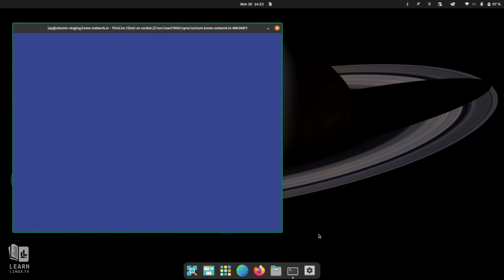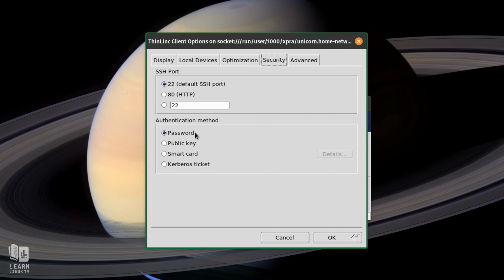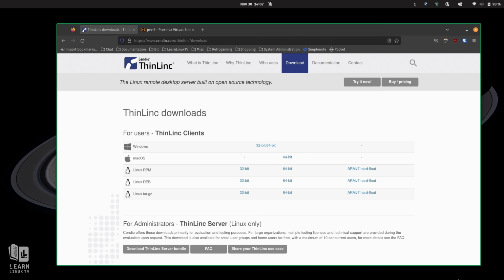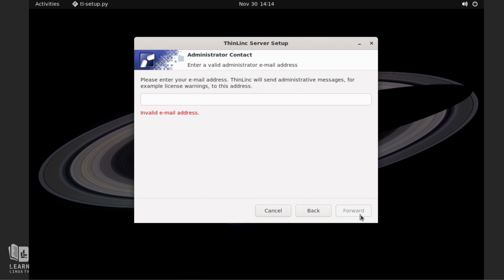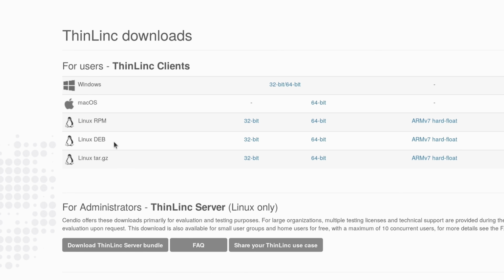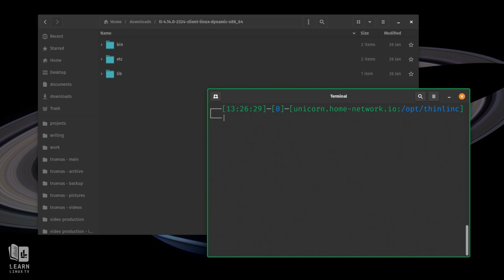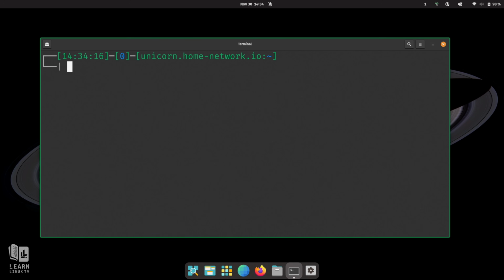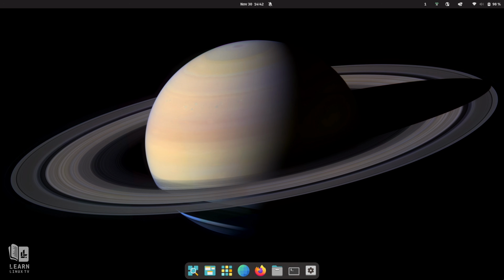ThinLinc Overview and Tutorial - How to Install and Utilize this Linux Remote Desktop Solution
Recently, I decided to check out ThinLinc - a remote desktop solution for Linux. With client apps for Linux, macOS and Windows - it's easy to set up and configure. In this tutorial, I'll give you an overview of the solution and walk you through the process of setting it up. Please note that this is a tutorial, and NOT a review.

Note: LearnLinuxTV receives zero commission for any of the links that are specific to Cendio and/or ThinLinc. They're provided here for your convenience only.

-- Individual Sections --
00:00 - Intro
00:23 - Brief summary of ThinLinc and the goal that it solves
02:15 - An overview of the ThinLinc client, connection options, and connecting to a server
06:12 - Example of connecting to an Ubuntu desktop install via ThinLinc
07:54 - How does licensing work with ThinLinc?
09:08 - Installing ThinLinc on a Linux Server
15:15 - Installing the ThinLinc client (on a Linux workstation)
20:24 - Installing the ThinLinc client (on a Linux workstation using the tarball method)
23:06 - Installing the ThinLinc client (on a Windows workstation)
24:01 - Installing the ThinLinc client (on a Mac)
25:42 - Setting up a terminal server to use with ThinLinc